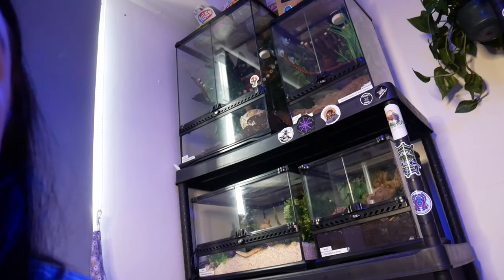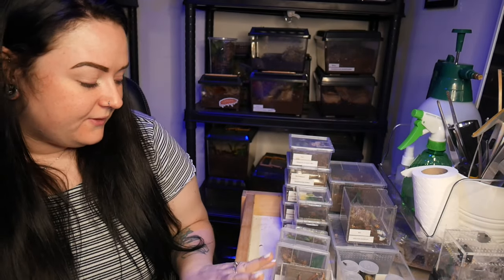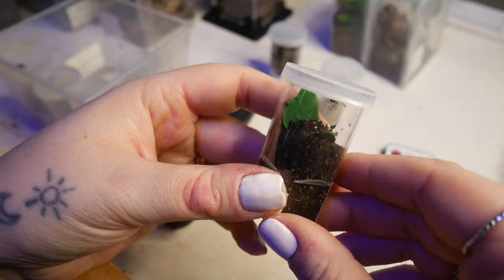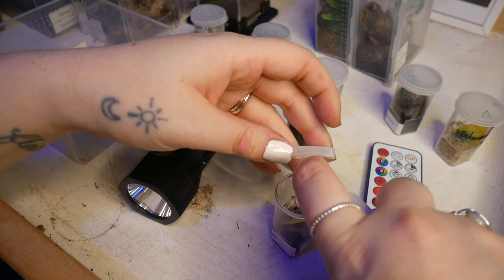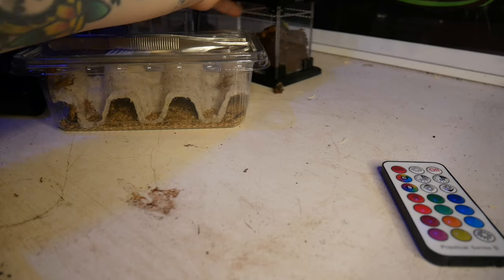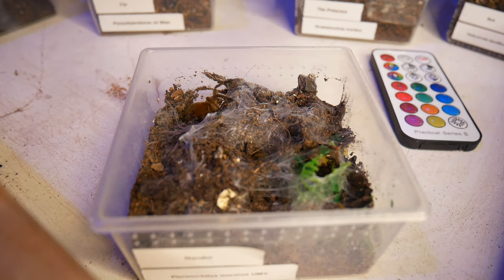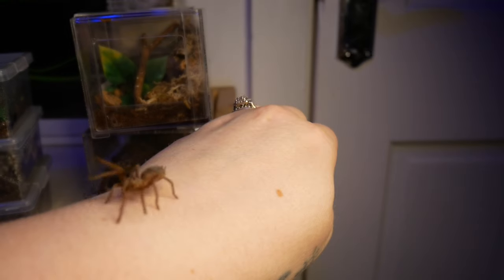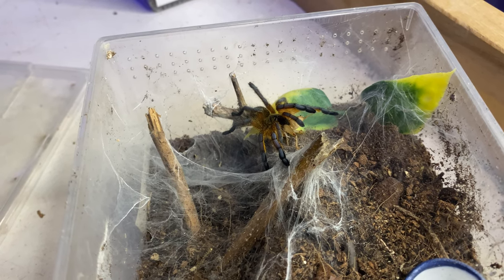Time To Feed Some Slings!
Ever tong fed a Wandering Spider..? I have.
Feed some baby spiders with me, starting with the smallest ending with the biggest ones!

Caribena Versicolor is pictured in the Bug Bunks sling enclosure, which was gifted to me earlier this year, find it here:

Come hang out on Instagram!